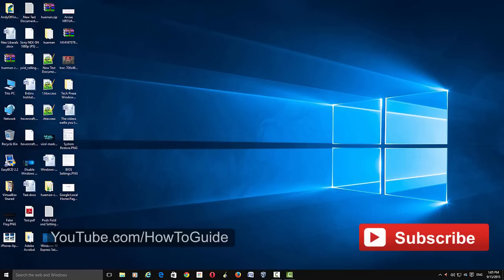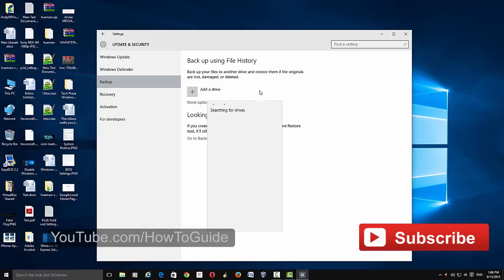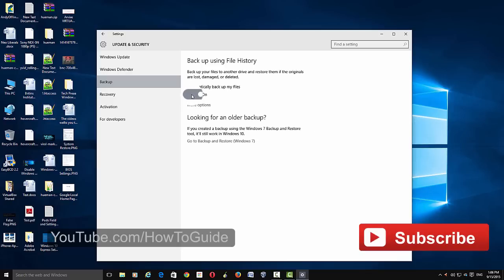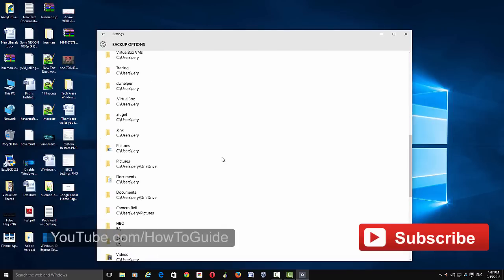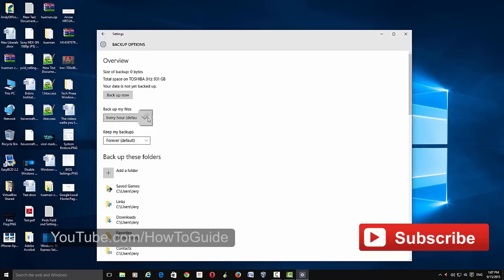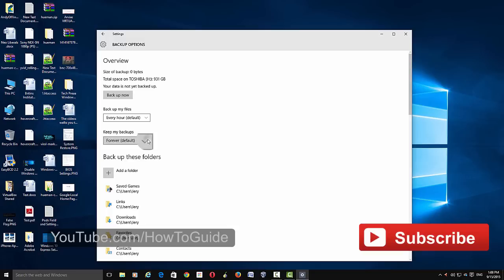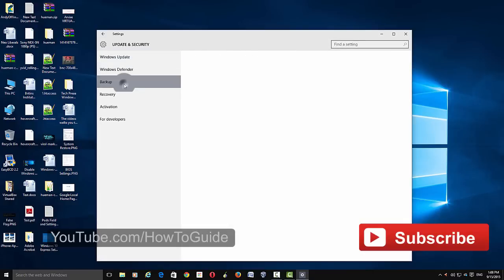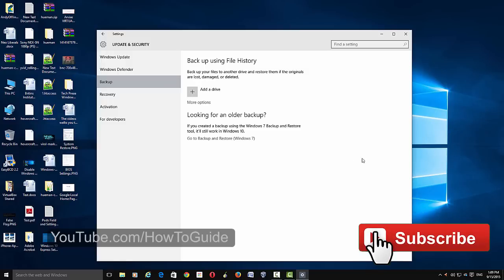Windows 10 File History - How to backup Files to External Hard Drive ?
Windows 10 File History lets you auto backup files and folders to an external hard drive. The video shows you how to set up External Hard Drive for a backup in Windows 10.